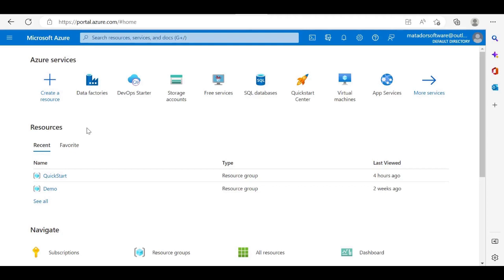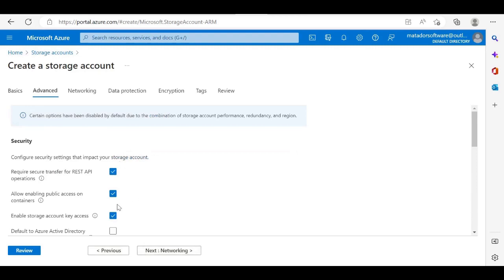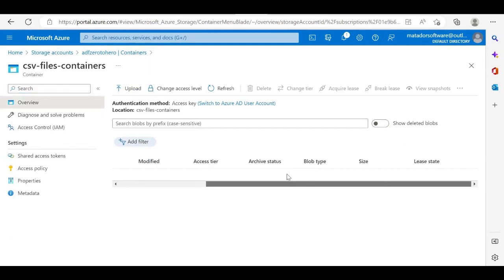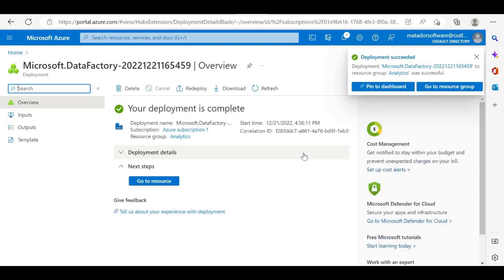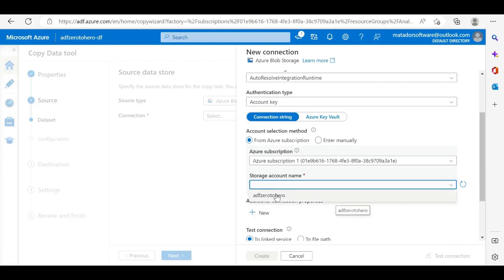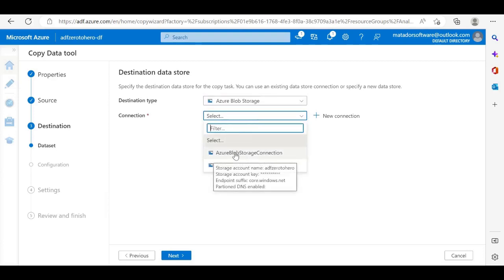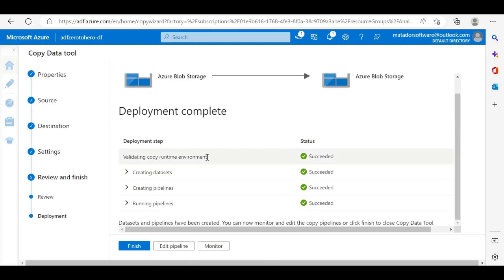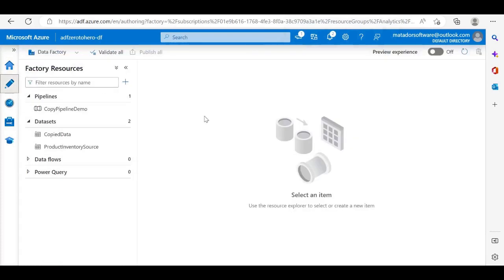Azure Data Factory Zero to Hero | Episode 3: Creating a Data Factory, Storage & Our First Pipeline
Welcome to the third episode of this Azure Data Factory series, where I aim to take viewers from very basic Azure knowledge to becoming good at transforming and transporting data with ADF.

In this episode we'll be creating Azure cloud storage, a Data Factory and our first pipeline using the simple copy data wizard.

Stick around for the next episodes, where we'll be looking into some more technical aspects of ADF.